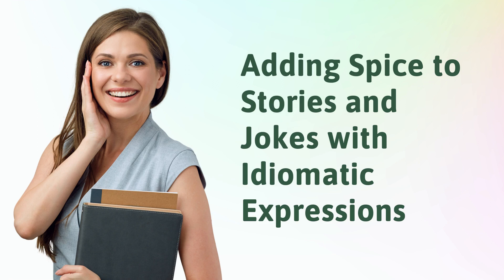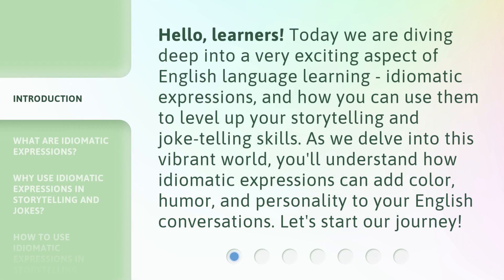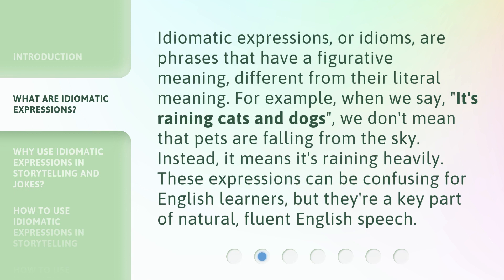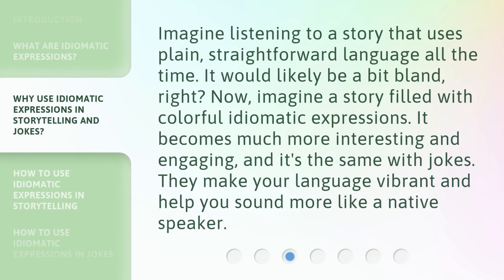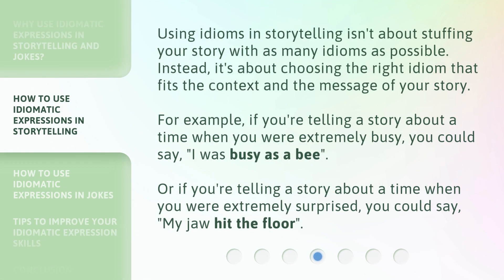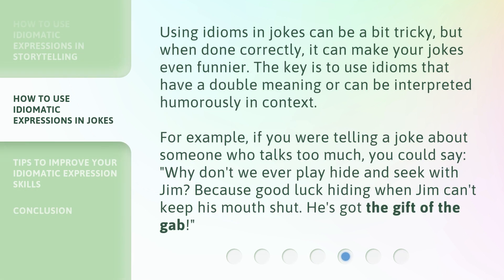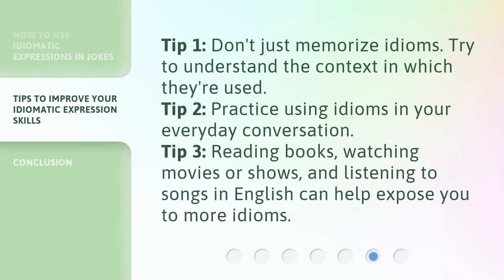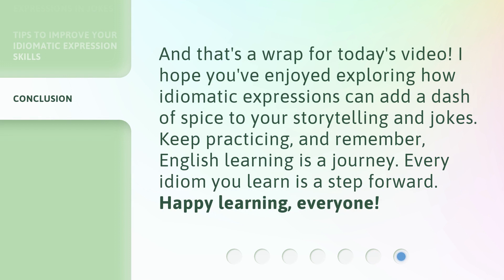Adding Spice to Stories and Jokes with Idiomatic Expressions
Spicing Up Stories and Jokes with Idiomatic Expressions • Discover how idiomatic expressions can add color, humor, and personality to your storytelling and joke-telling skills. Learn what idiomatic expressions are, why they are important in storytelling and jokes, and how to effectively use them to make your language vibrant and engaging.

00:00 • Introduction - Adding Spice to Stories and Jokes with Idiomatic Expressions
00:37 • What are Idiomatic Expressions?
01:07 • Why Use Idiomatic Expressions in Storytelling and Jokes?
01:33 • How to Use Idiomatic Expressions in Storytelling
02:05 • How to Use Idiomatic Expressions in Jokes
02:37 • Tips to Improve Your Idiomatic Expression Skills